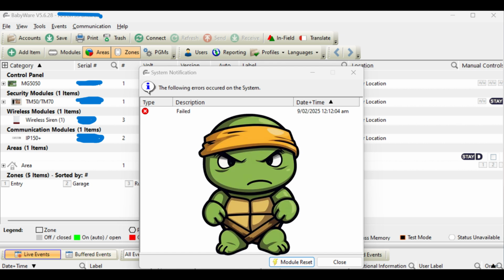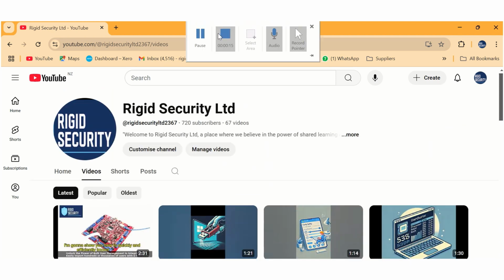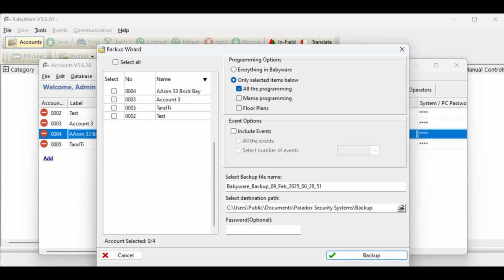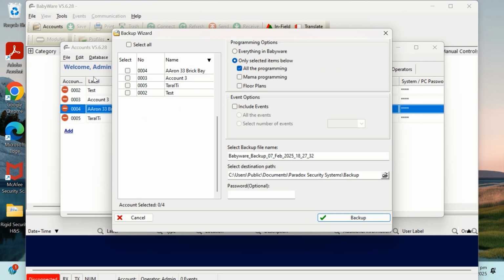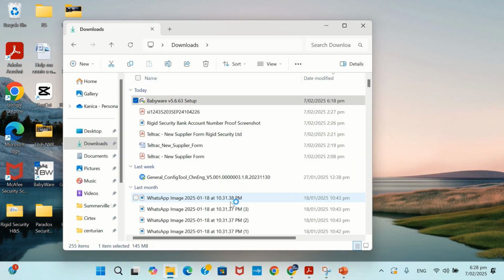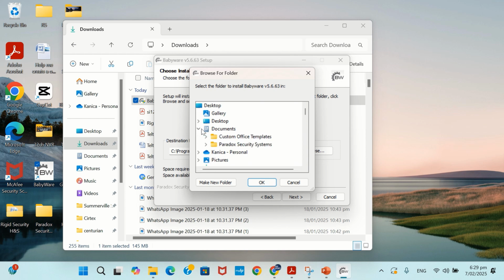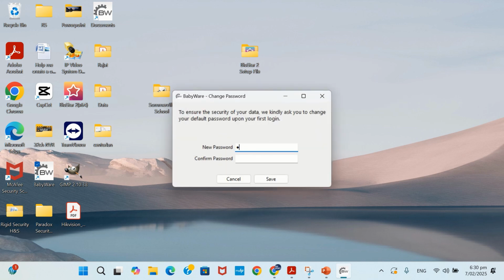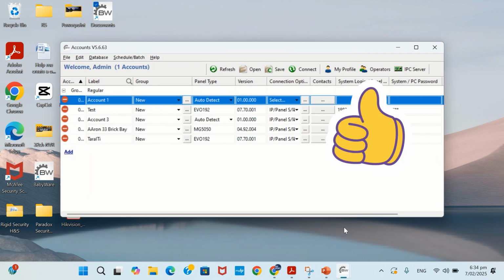🚀 How to Install & Upgrade Paradox Babyware Software to Connect to Sites Remotely! 🔧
Having trouble connecting your Paradox Babyware software to remote sites? Upgrading to the latest Babyware v5.6.63 but don’t want to lose your existing sites? This step-by-step tutorial will guide you through:

✅ Downloading & Installing Babyware v5.6.63
✅ Backing Up Your Old Database (so you don’t lose your sites!)
✅ Restoring Your Data to the New Version
✅ Testing the Connection to Your Sites

Whether you're a beginner or a pro, this video ensures a smooth, error-free upgrade.

🔽 Watch Now & Upgrade Like a Pro! 🔽